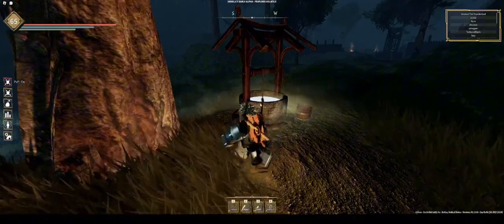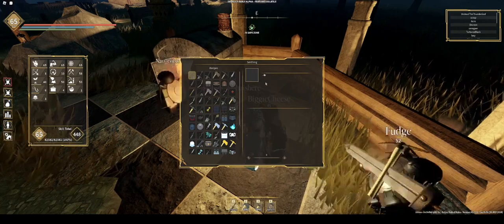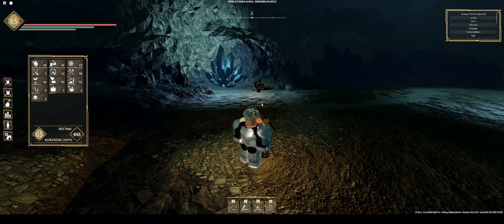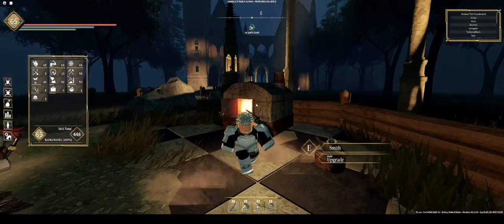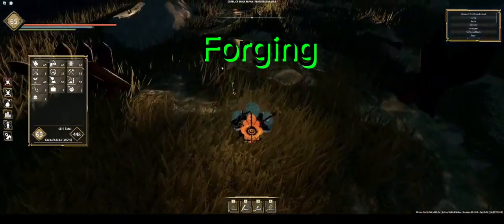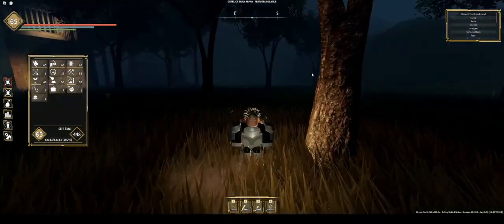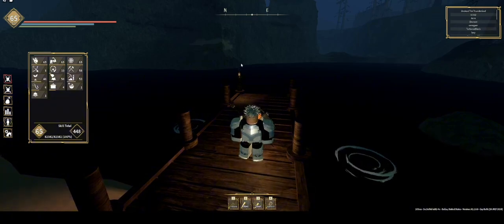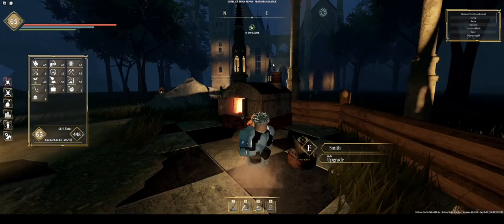Derelict Roblox Guide 2024 (Roblod Derelict Guide)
0:00 Intro
0:24 Gideons Task
1:27 Crafting
1:58 Mining
2:32 Str, Vit,Defense
2:55:  Archery
3:23 Sorcery
3:55 Forging
4:34 logging
4:53 Fishing, Cooking
5:15 Extra Information